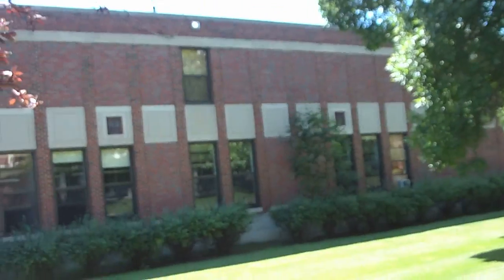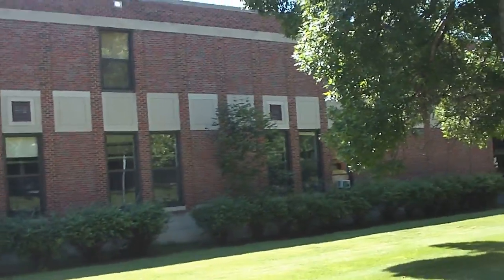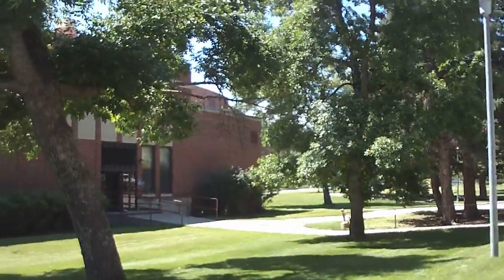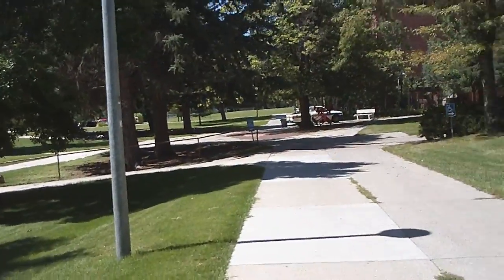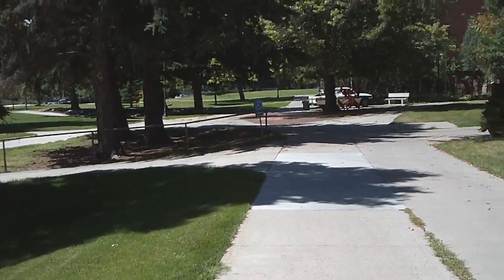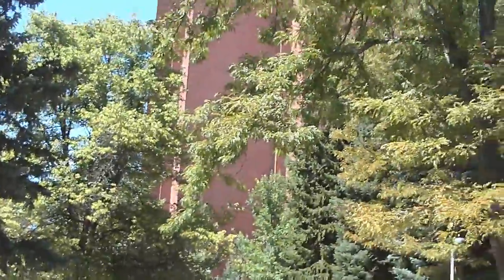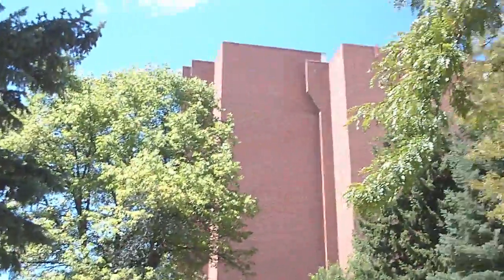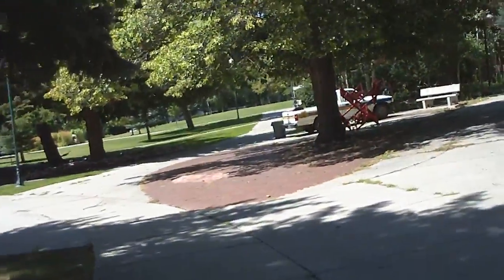MSU Billings 026